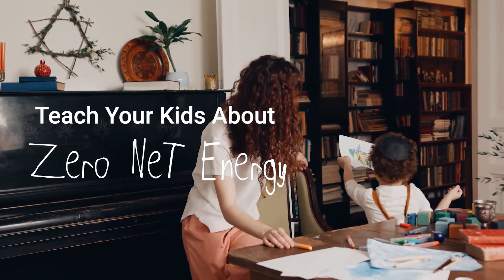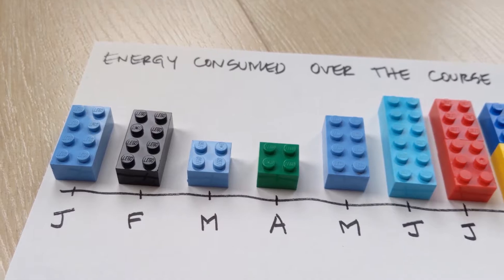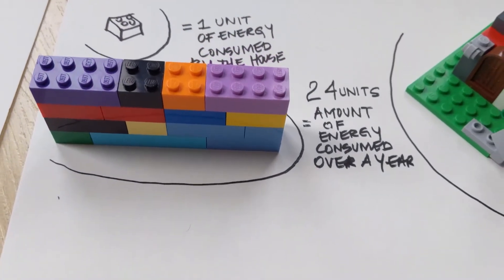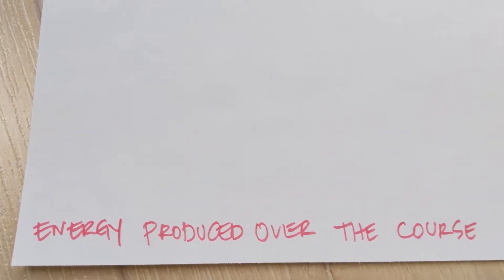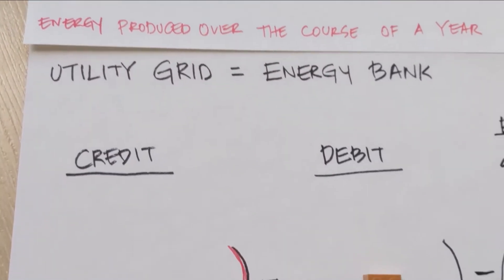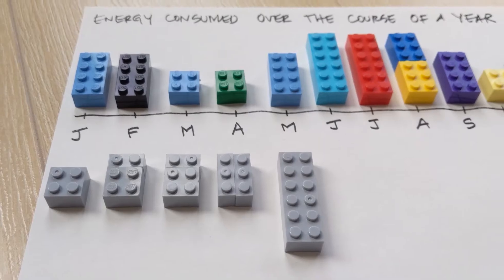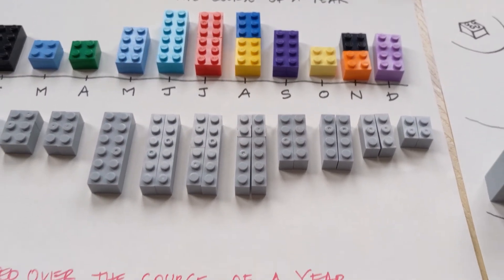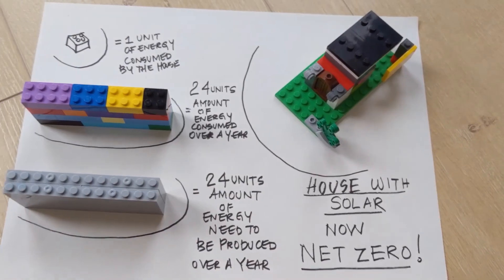Teach Your Kids About: Net-Zero Energy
How does a house get power for the things like your lights, your laptop and your air conditioning? And how do you use that energy over the course of a year?

Using a little bit of design, engineering, and math, you can learn about the fundamentals of net-zero energy in just under two minutes.